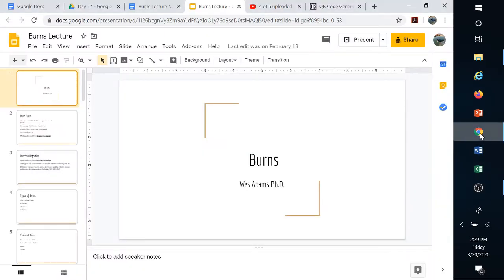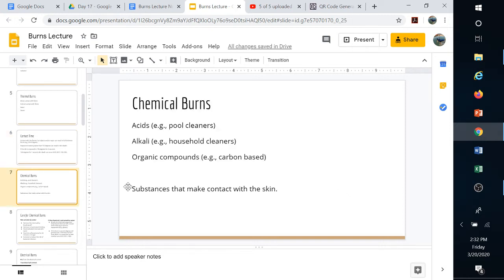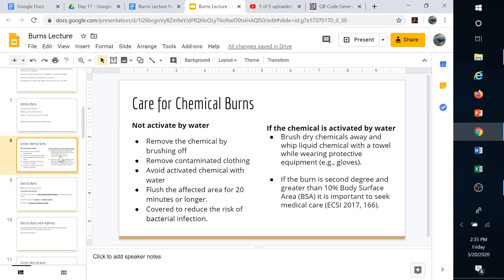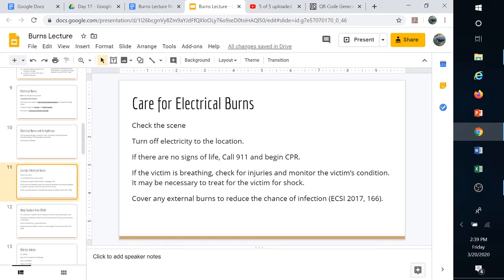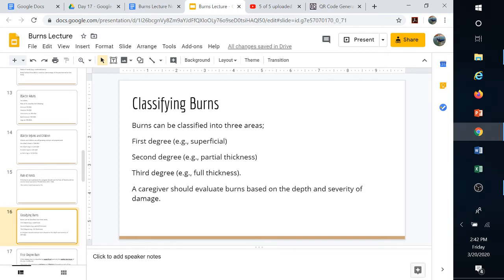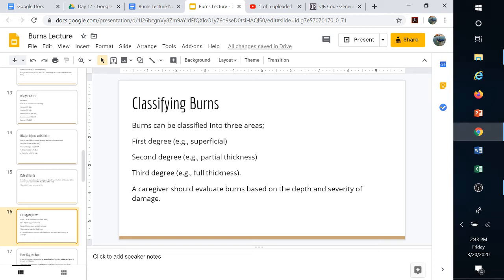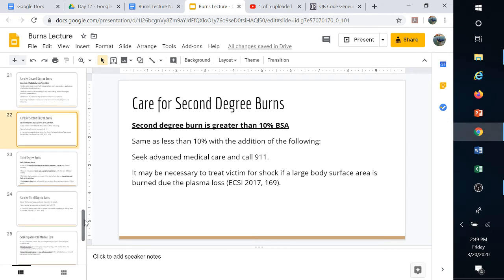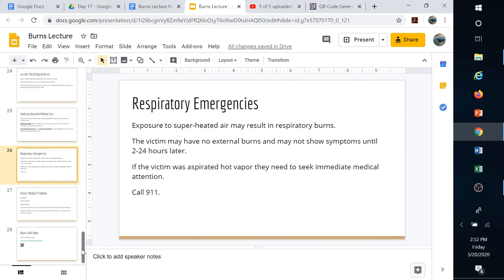Burns Lecture Video